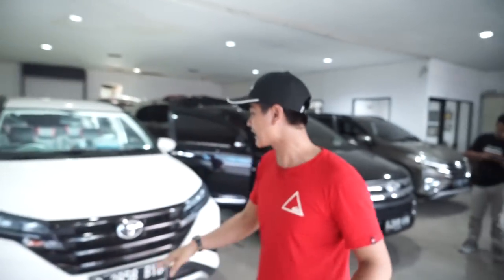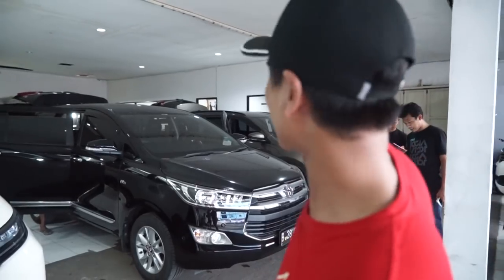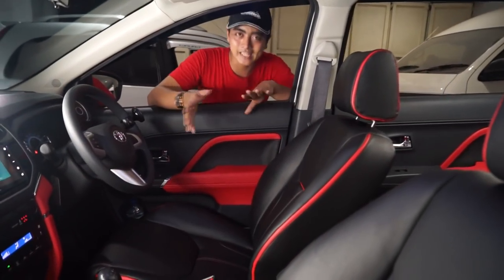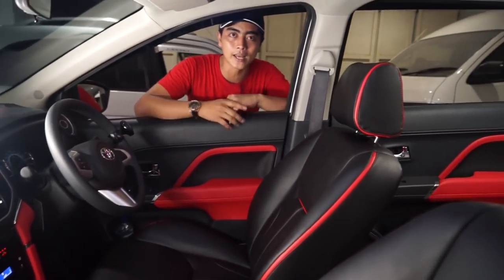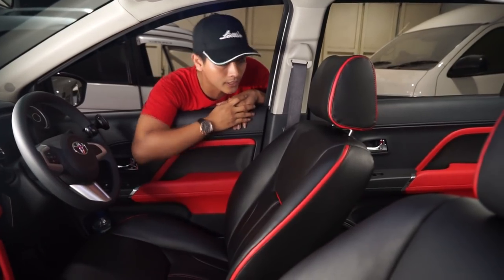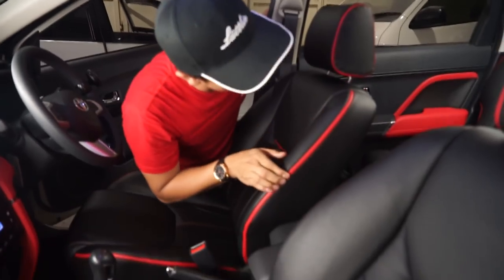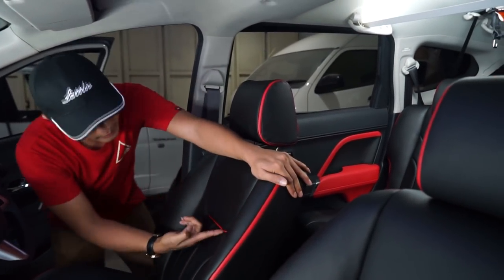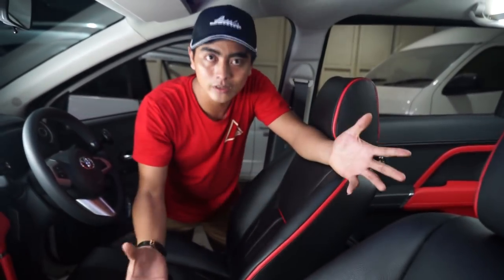JOK KULIT RUSH 2019 MANTUL!!!